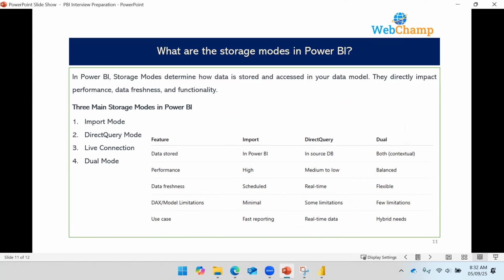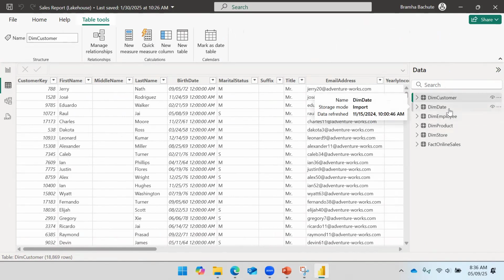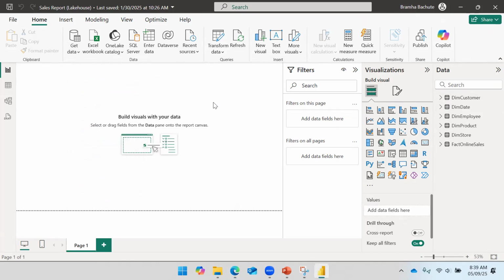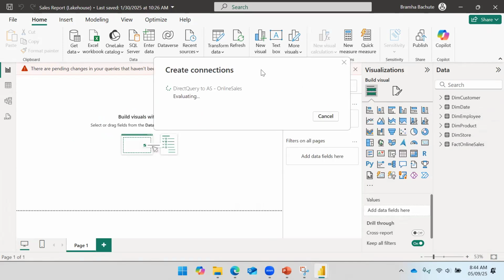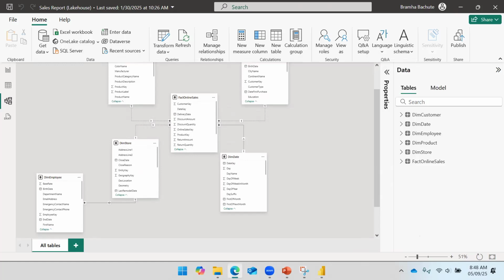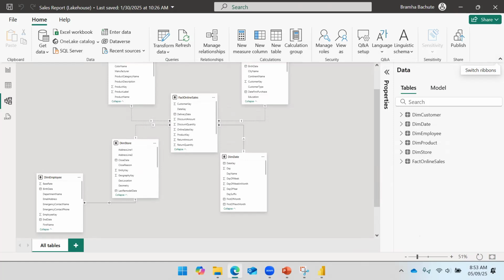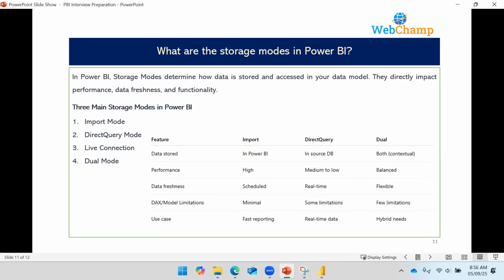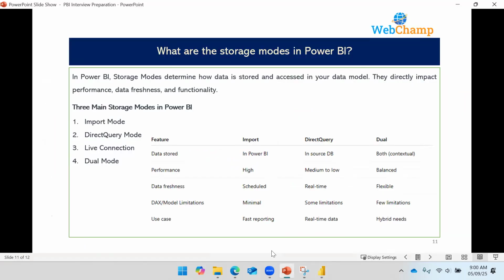PBI Que 4: What are the storage modes in Power BI? Explain advantages & limitations of each type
What are the storage modes in Power BI? Explain advantages & limitations of each type

Explore the different storage modes available in Power BI—Import, DirectQuery, and Dual. Learn how each mode impacts data performance, refresh behavior, and modeling flexibility. This guide helps you choose the right mode based on your data volume, latency requirements, and connectivity needs.